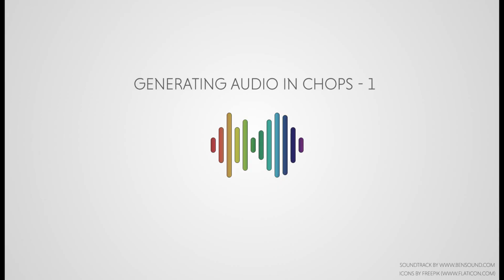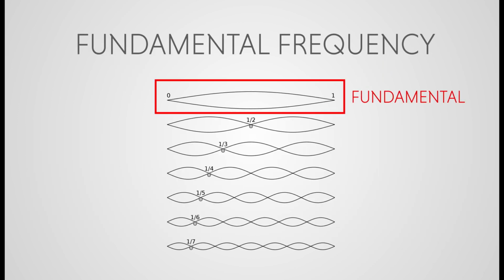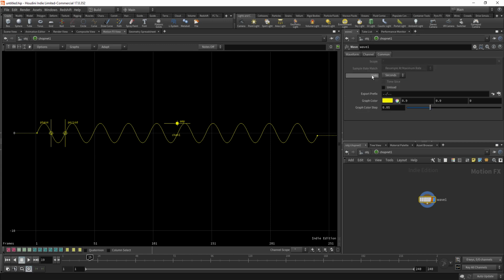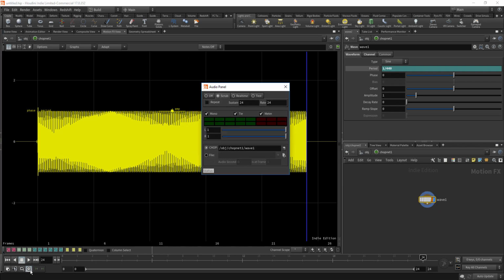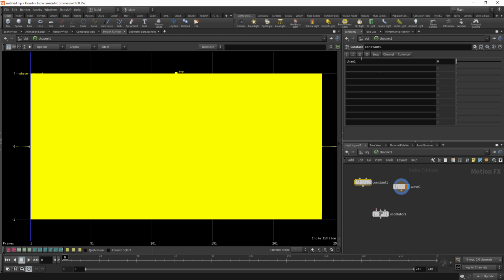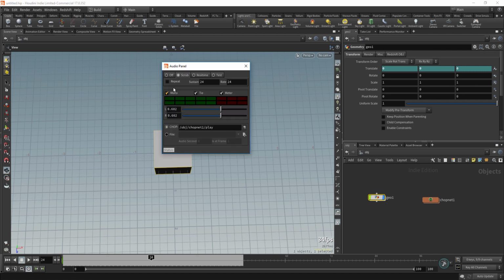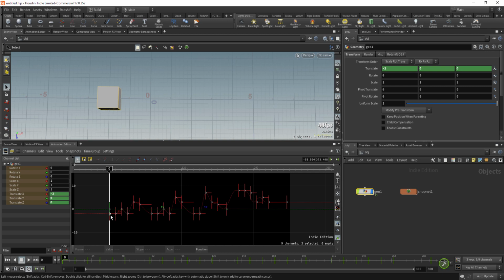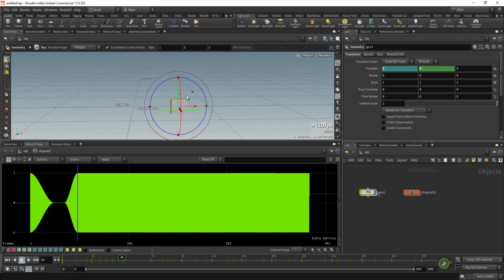Houdini - Basic audio generation in CHOPs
How to create sounds from scratch in houdini.